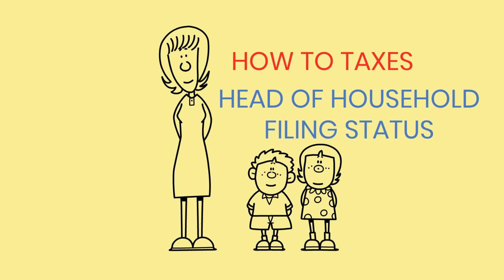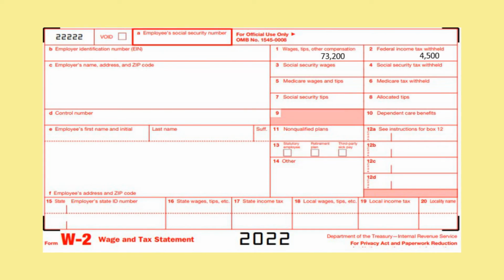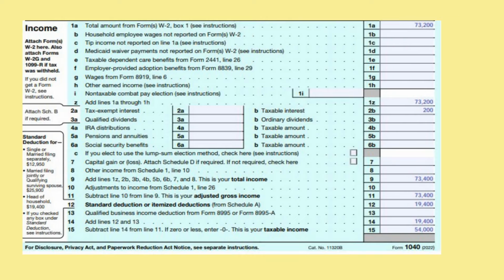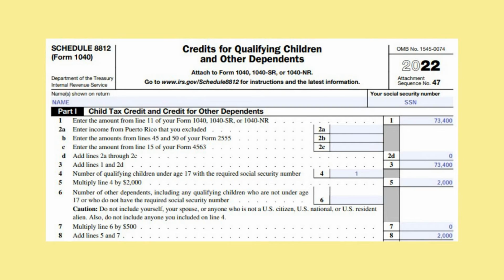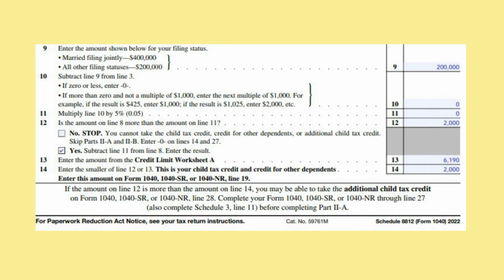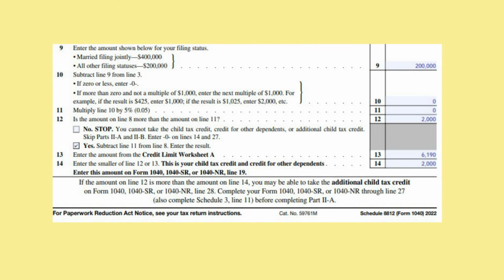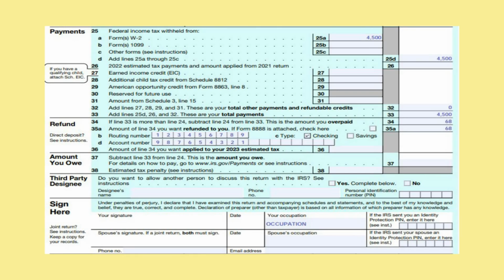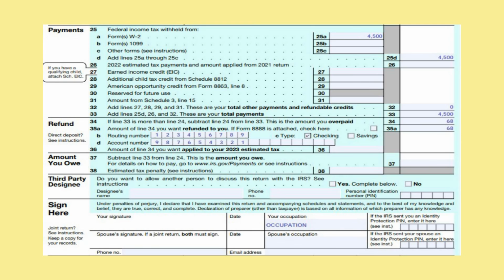How to prepare your 2022 Form 1040 Tax Return for Head of Household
Teaches how to prepare your 2022 Form 1040 Tax Return for Head of Household.